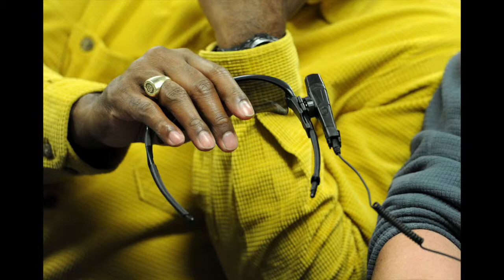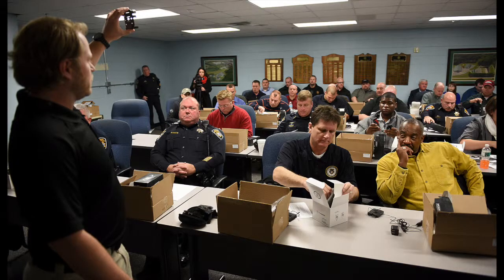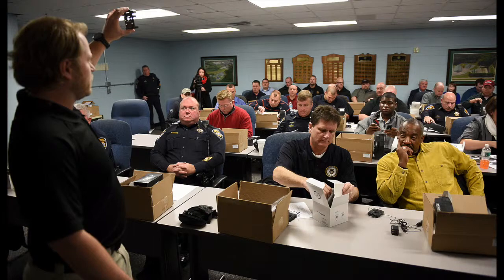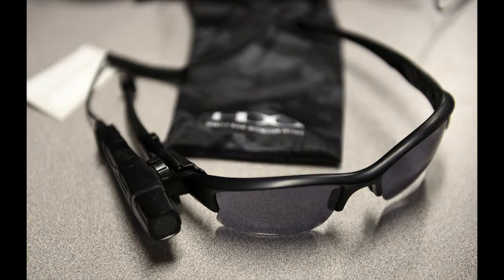Knox County Sheriff's body camera training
Knox County Sheriff Jimmy "J.J". Jones talks about training for his department on the use and policy of officers wearing body cameras while on duty Tuesday, Jan. 6, 2015 .  (Video by Michael Patrick/News Sentinel)